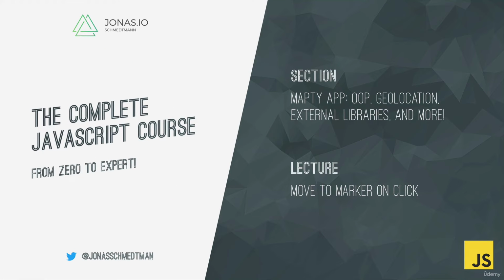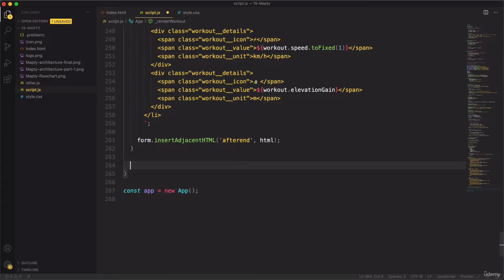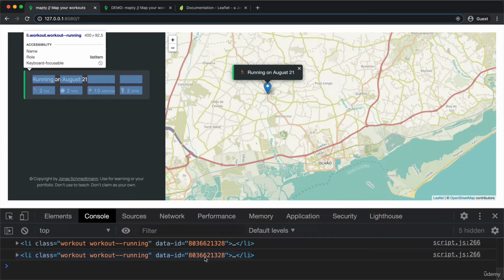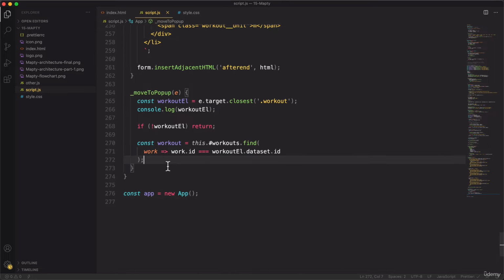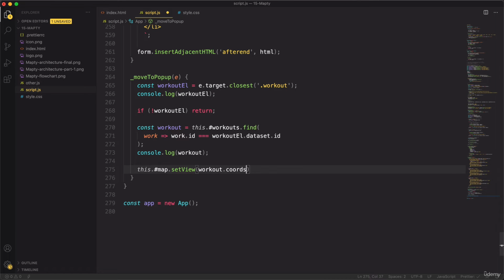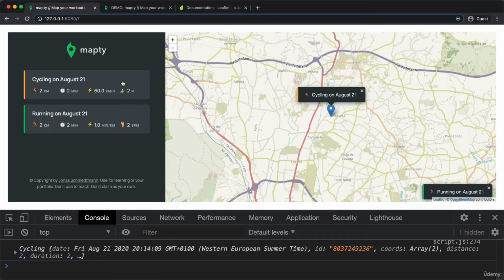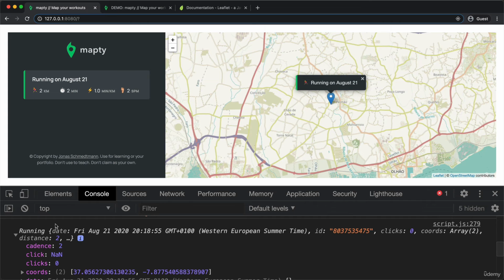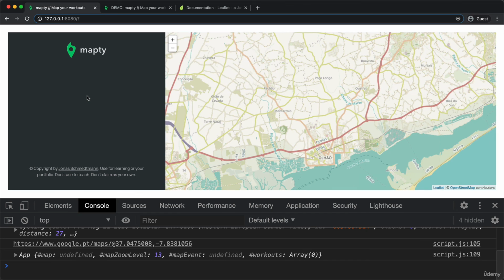241 Move to Marker On Click